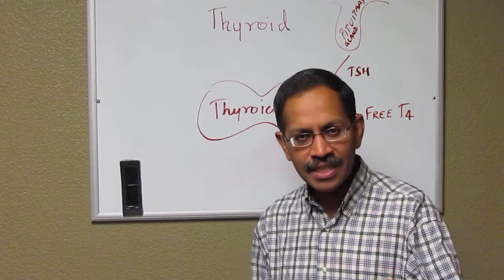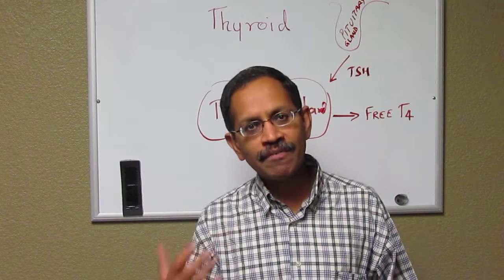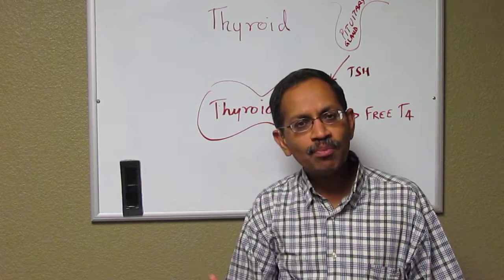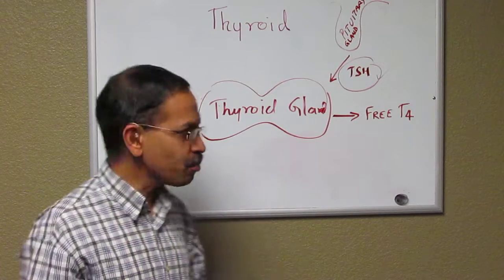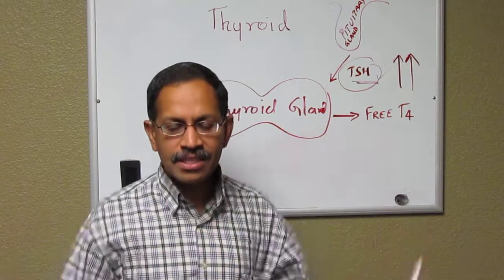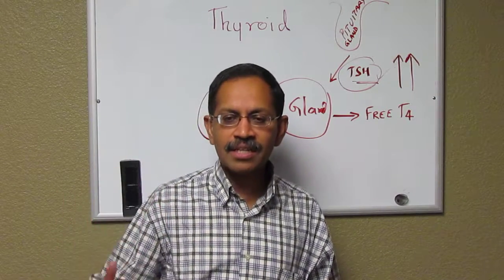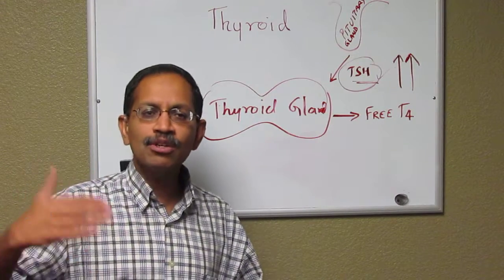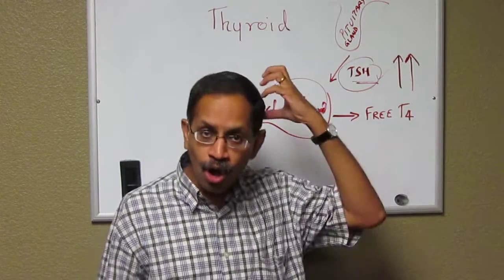Congenital Hypothyroidism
This video is part of a group of short videos developed by Dr. Gnanagurudasan Prakasam, Pediatric Endocrinologist at Center of Excellence in Diabetes and Endocrinology. The idea behind is to give the viewer an overview of these conditions which will supplement their doctor appointment and other useful resources.